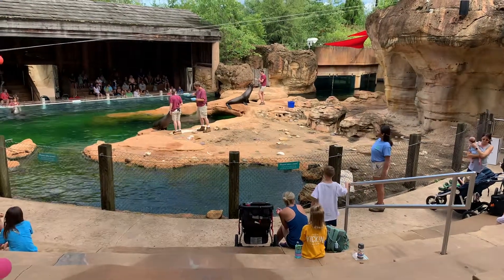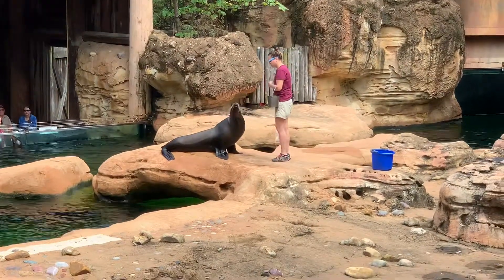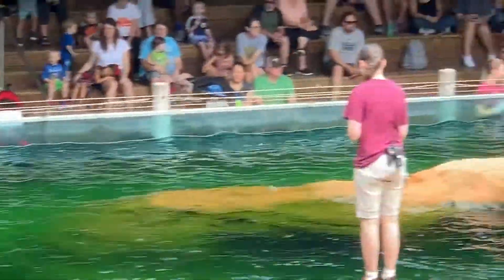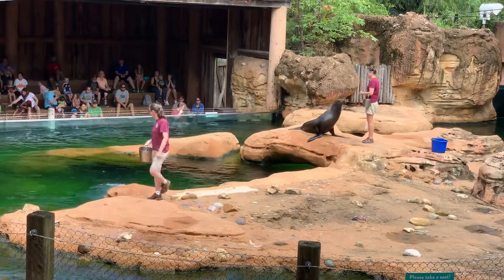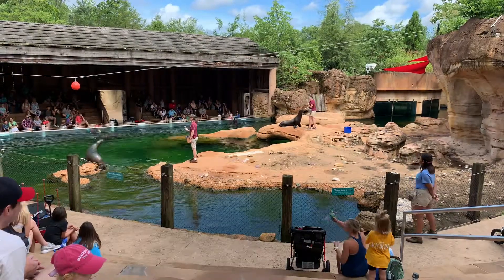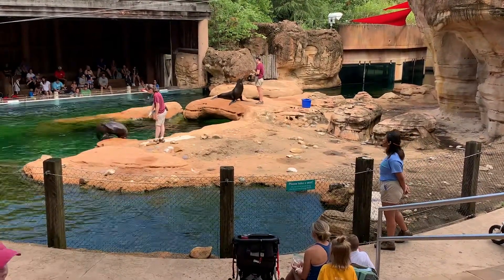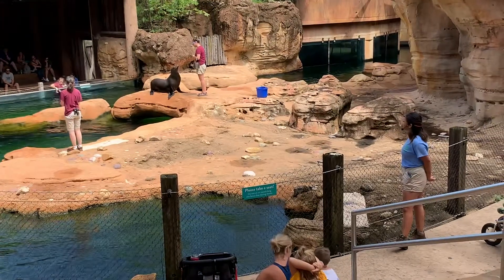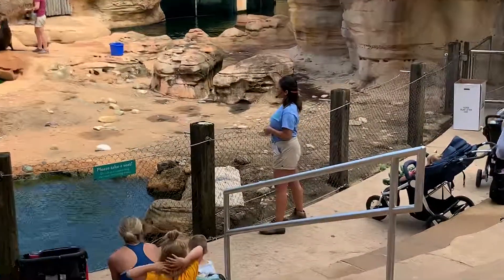Chelsea Romph - Sea Lion Show, 6/24/19